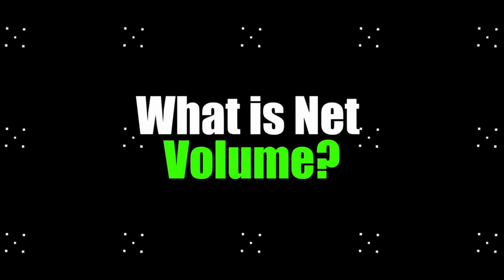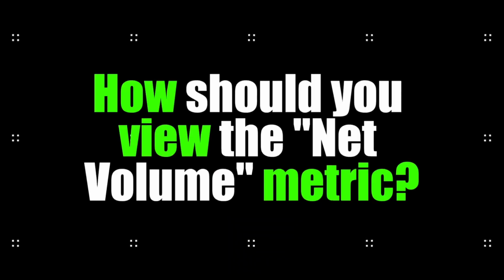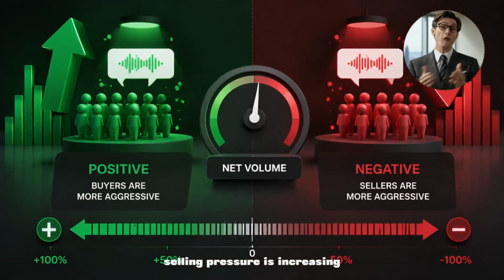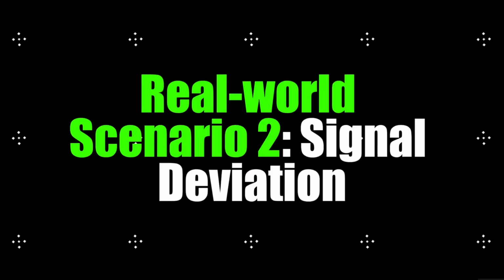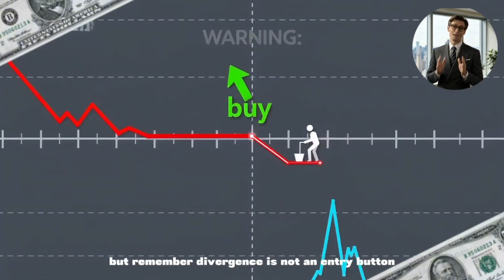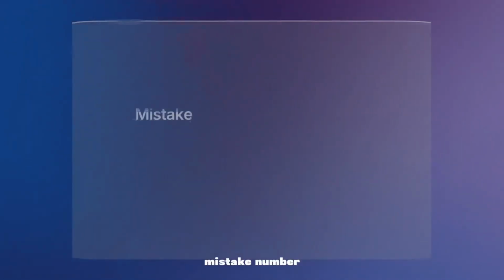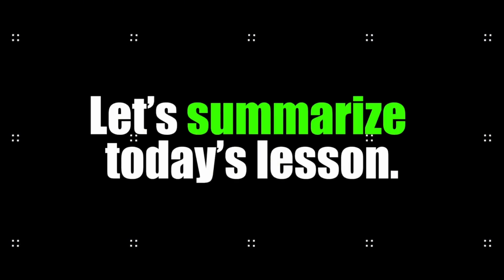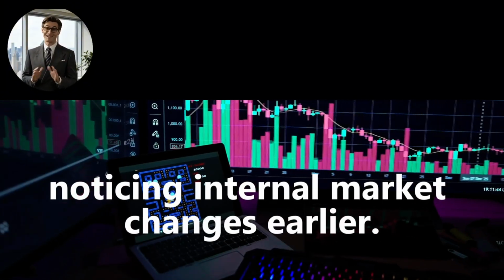📚 Weekly lesson: Net Volume 📊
A lot of traders see volume going up and think “big move incoming” 📈
But the real question is — who’s actually behind it?

Buyers pushing price up 🚀 or sellers dumping into strength 📉

Regular volume just shows activity.
Net Volume shows who’s really in control ⚖️

Simple idea, but super useful: it helps you tell whether a move is backed by real buying pressure… or just noise 🤔